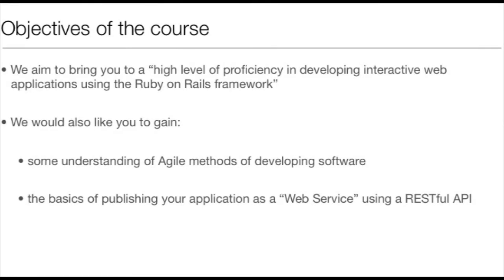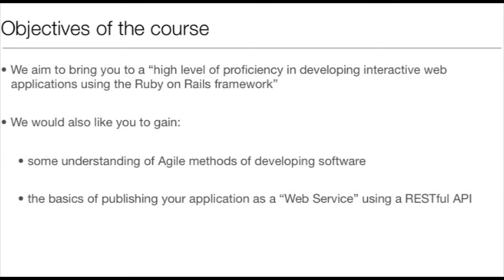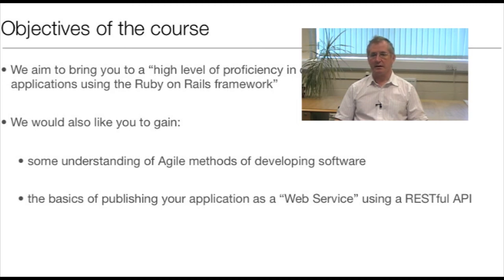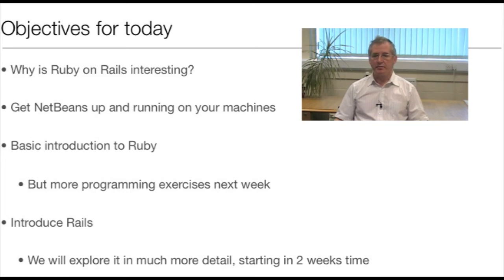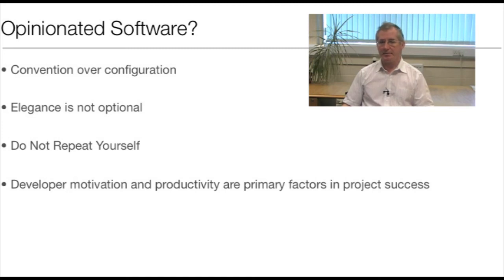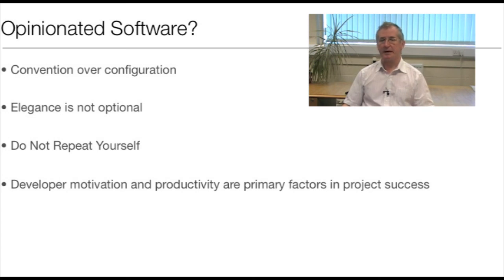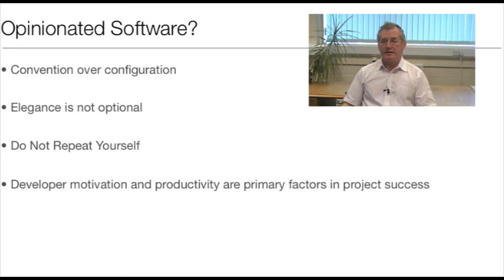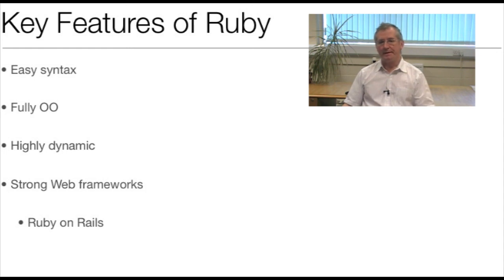Introduction to Ruby on Rails - Lesson 1 - Part 1/3 (OEN)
Ruby on Rails tutorials given by Professor Paul Krause - University of Surrey